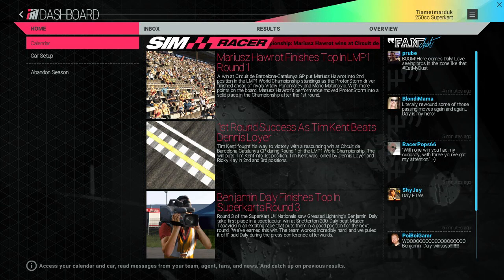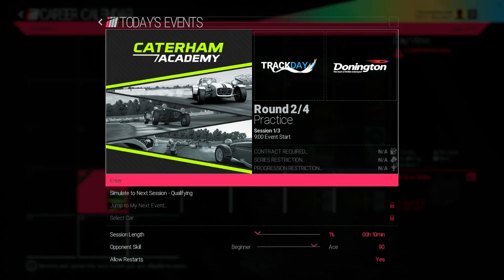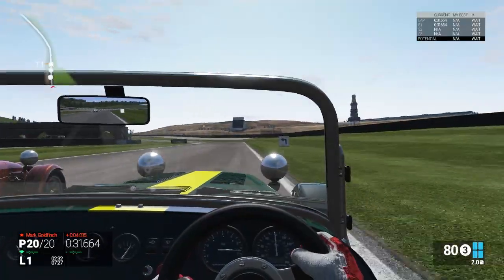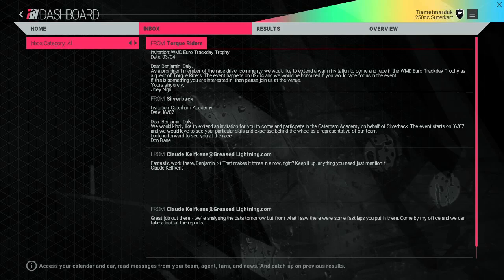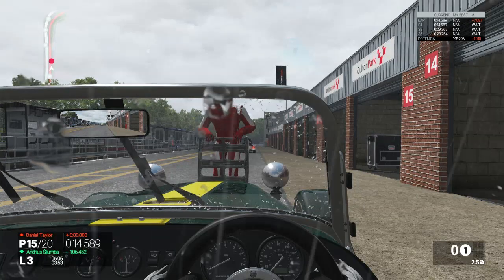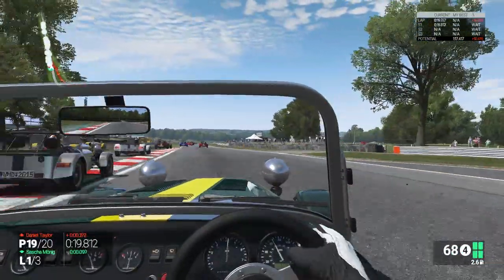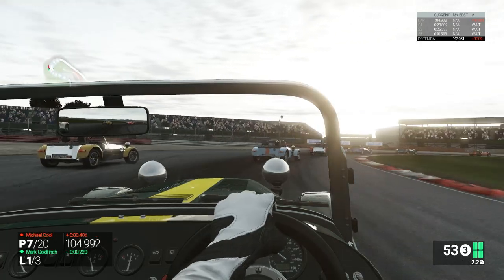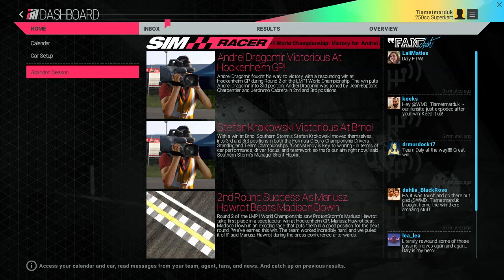Project CARS Career Mode Part 4: WHAT A RACE! (Road to Formula One)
Project CARS Gameplay: Career Mode Part 4
Road to Formula One - Some intense Races!

Frequently Asked Questions:

Wheel? - Fanatec CSR
Xbox, PSN, Steam ID - Tiametmarduk